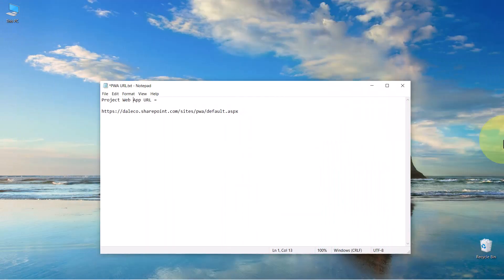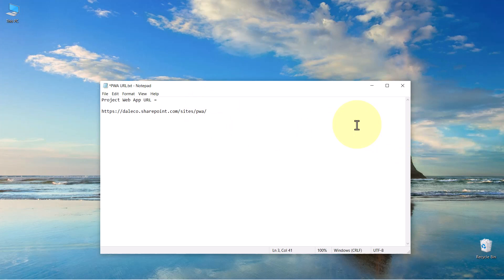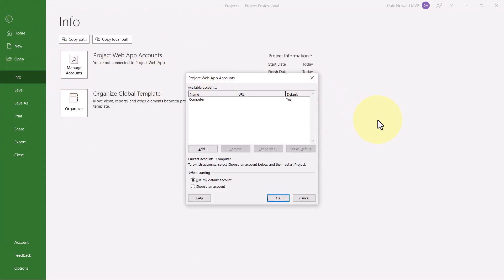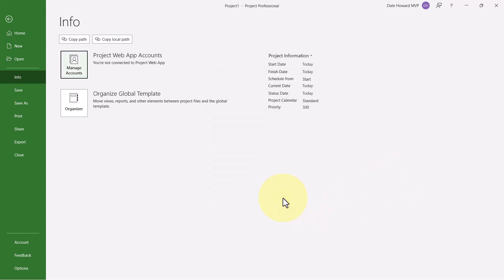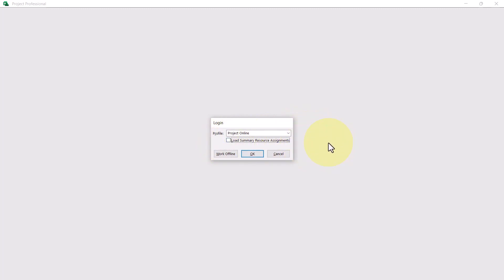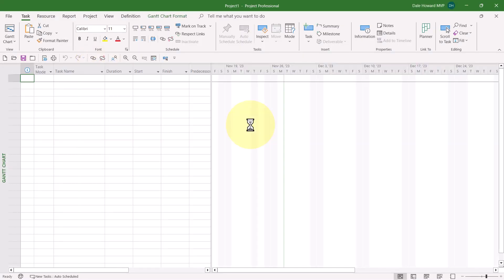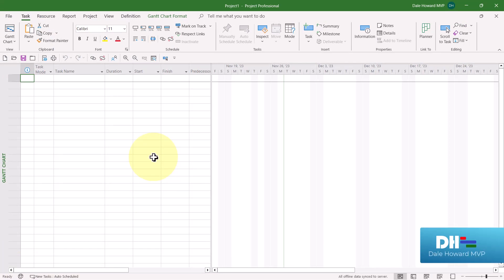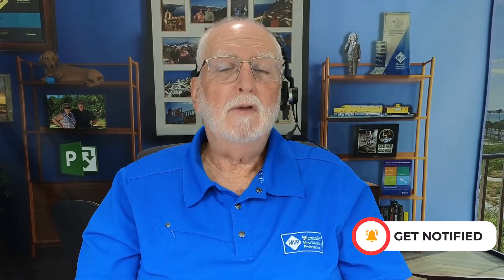Create PWA Login for Project Online or Project Server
Before you can begin creating schedules in Microsoft Project Online and Project Server, each person managing their projects will need to complete a one time configuration to connect to PWA. This video shows you those quick, easy steps to get started.